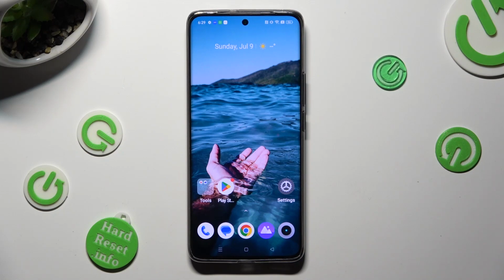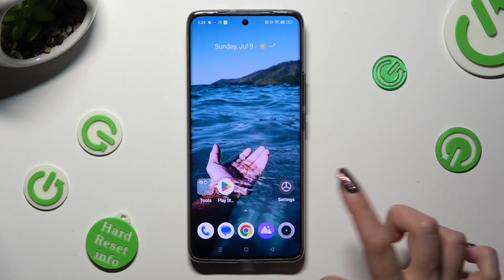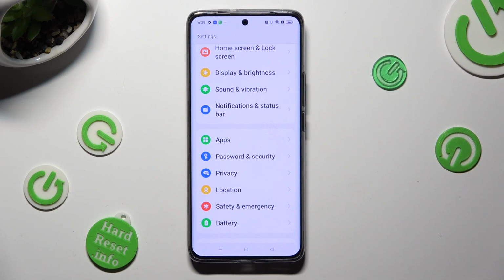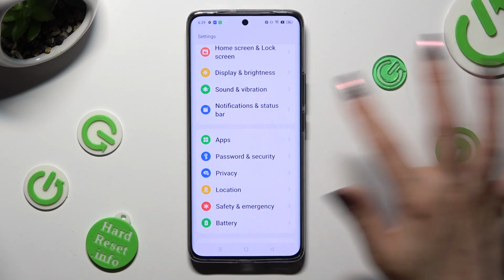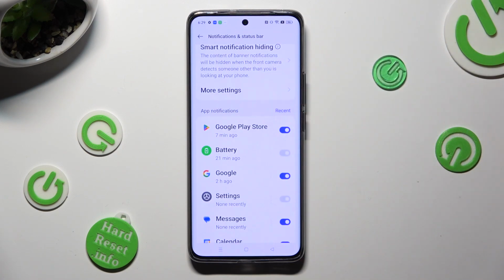How To Personalize Notifications On Realme 11 Pro Plus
In this video, you will learn how to personalize notifications on your Realme 11 Pro Plus. Notifications play a crucial role in keeping you informed about various events on your device, but they can sometimes become overwhelming.

Customizing notification settings on Realme 11 Pro Plus
Realme 11 Pro Plus notification customization guide
Personalizing app notifications on Realme 11 Pro Plus
Managing notifications on Realme 11 Pro Plus
Realme 11 Pro Plus notification settings tutorial